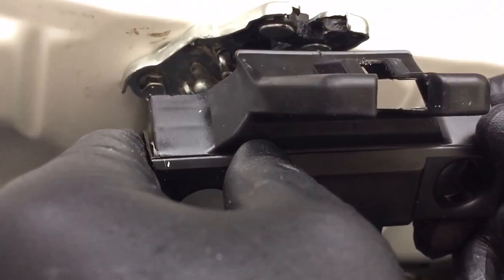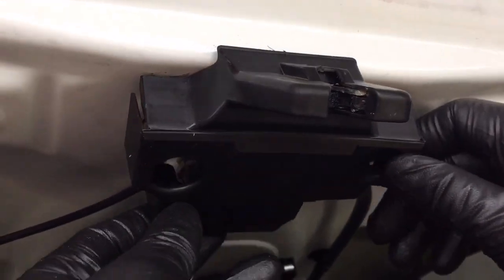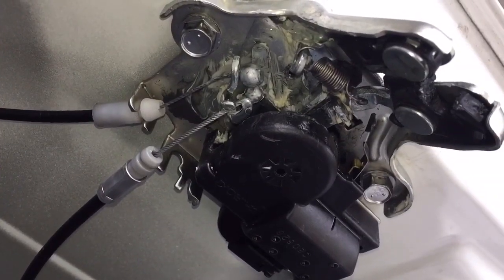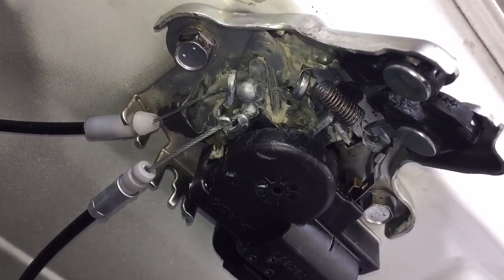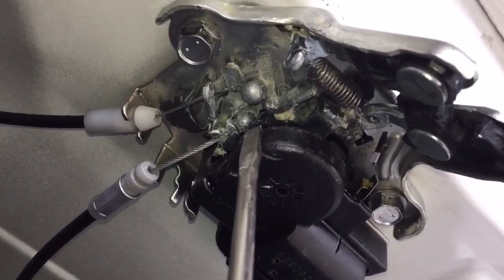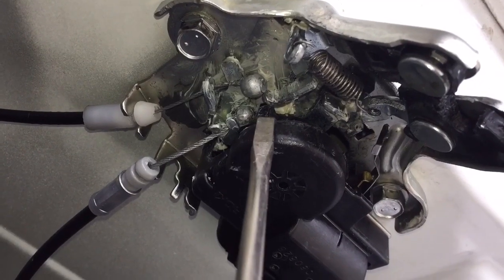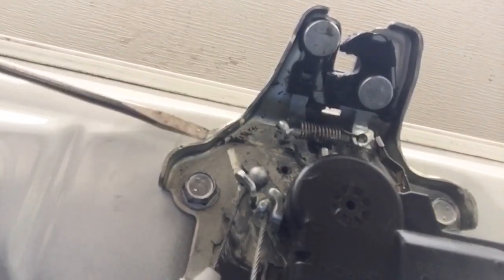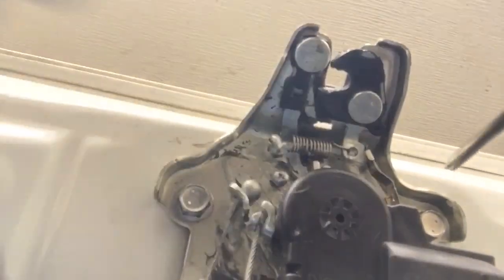2009 Lexus ES350 Trunk Won't Latch/Lock Shut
Fix for when truck won't latch shut on Lexus ES350 and have seen same issue for Camry's as well.